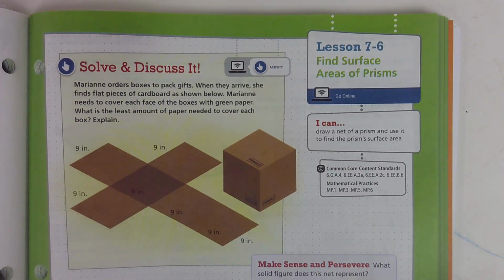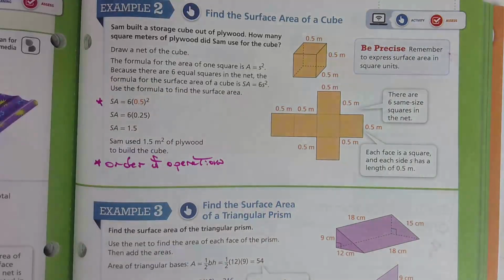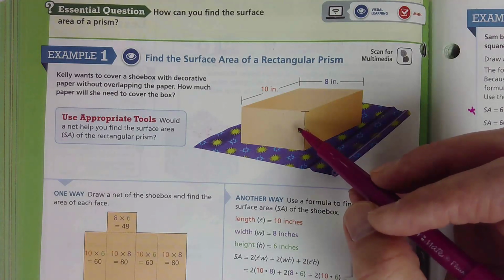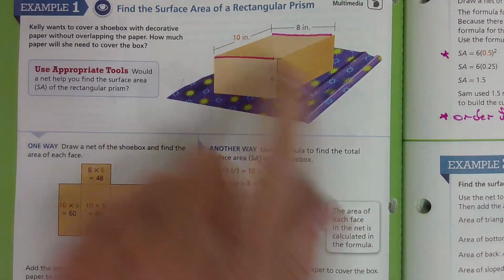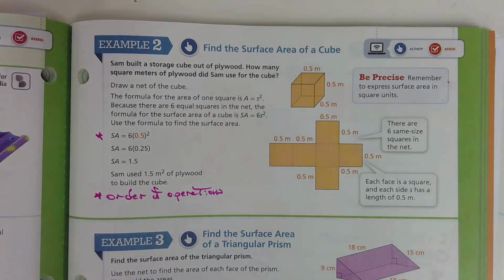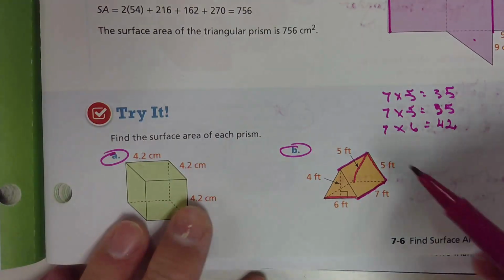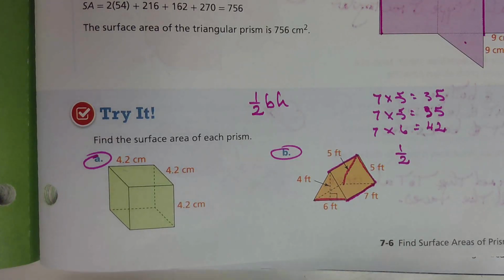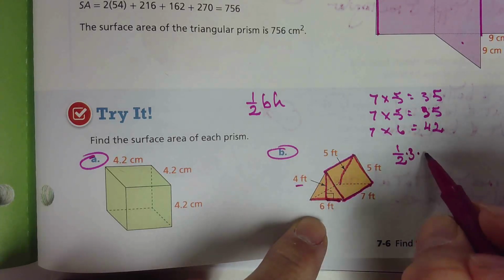6th Math 7-6